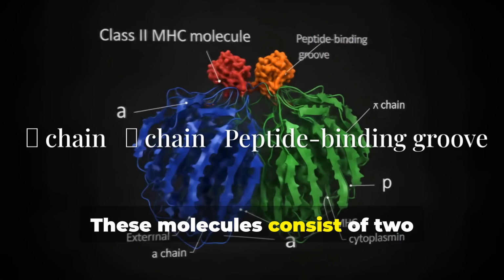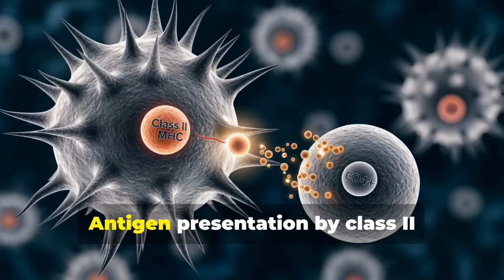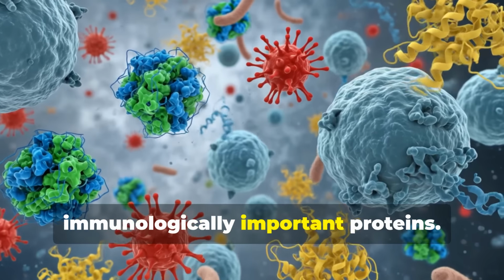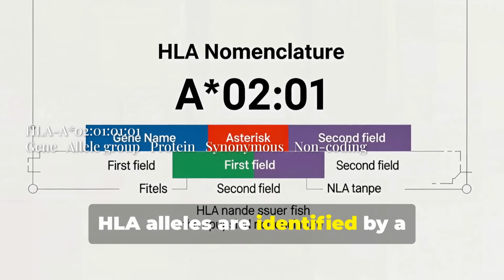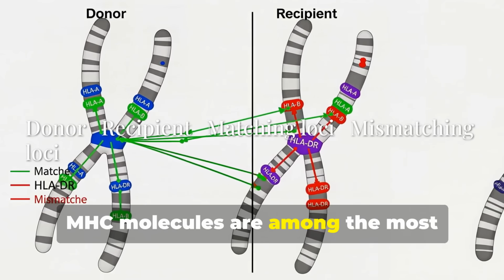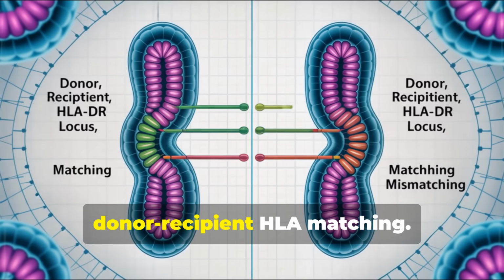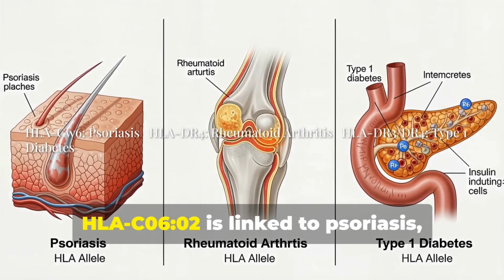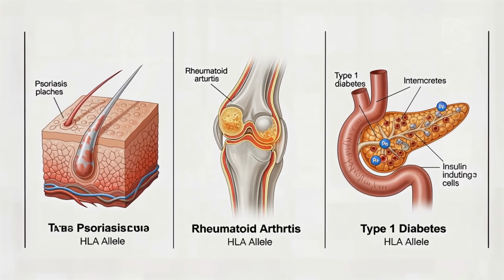Immunity Barcode - Human Leukocyte Antigen System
Dive deep into the fascinating world of the human leukocyte antigen (HLA) system and major histocompatibility complex (MHC) in this concise 3-minute 21-second explainer tailored for medical students or anyone wanting to learn more.

References:
Abbas, A.K., Lichtman, A.H. and Pillai, S., 2023. Cellular and Molecular Immunology. 11th ed. Philadelphia: Elsevier.

Janeway, C.A., Travers, P., Walport, M. and Shlomchik, M.J., 2005. Immunobiology: The Immune System in Health and Disease. 6th ed. New York: Garland Science.

Parham, P., 2014. The Immune System. 4th ed. New York: Garland Science.

Kumar, V., Abbas, A.K. and Aster, J.C., 2022. Robbins Basic Pathology. 11th ed. Philadelphia: Elsevier.